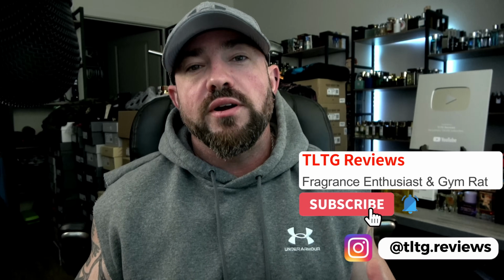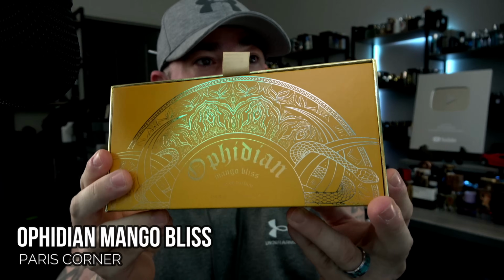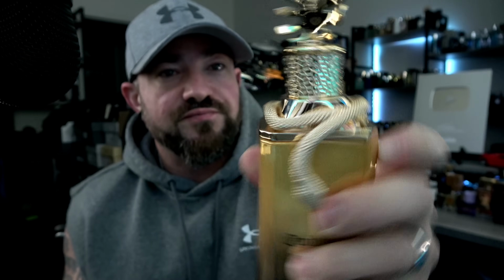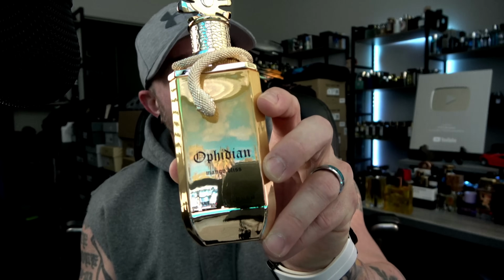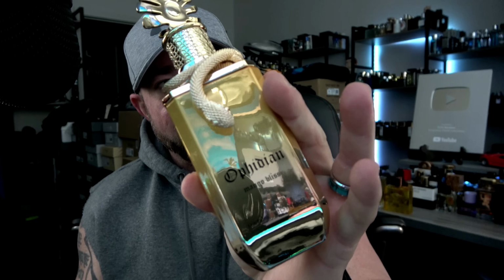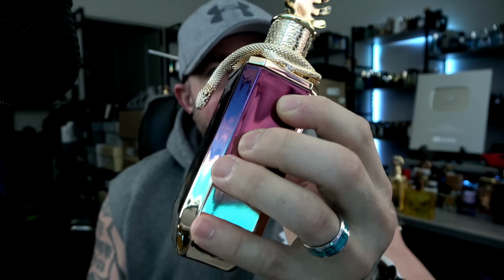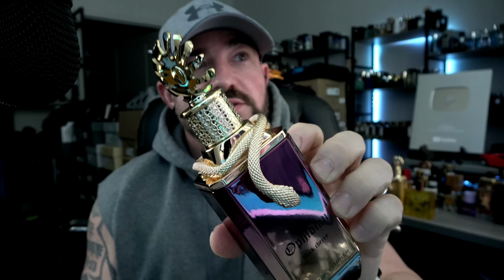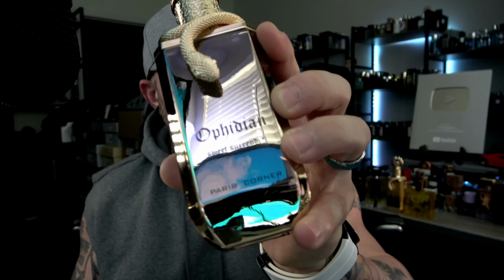This Clone Fragrance Haul Almost Took My Breath Away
Fragrances Featured:

Paris Corner Ophidian Mango Bliss
Paris Corner Ophidian Black Cherry
Paris Corner Ophidian Sweet Surrender